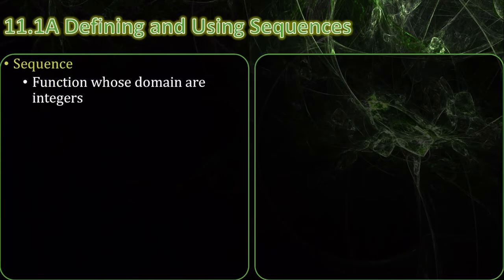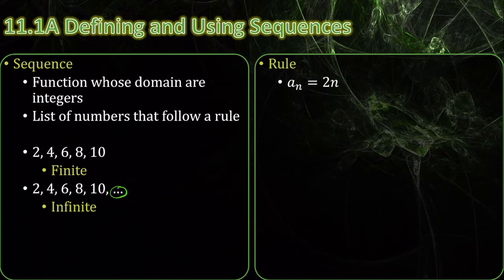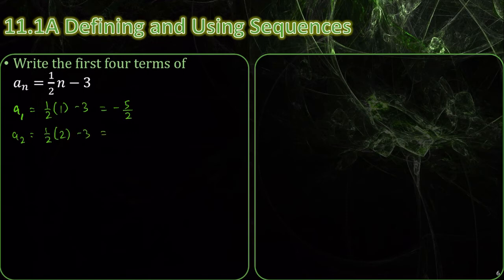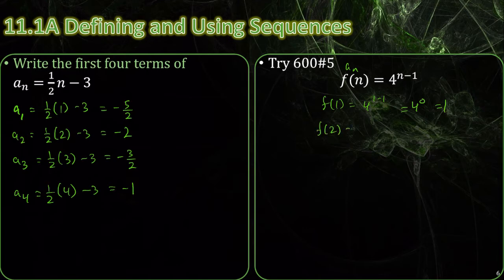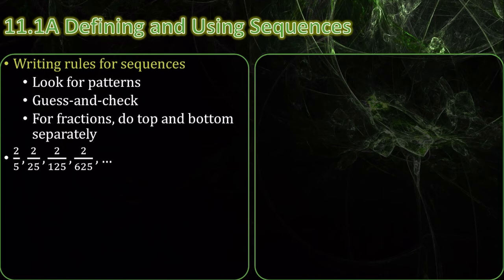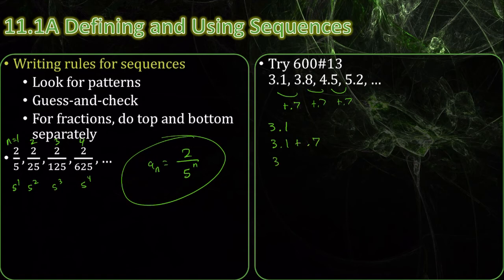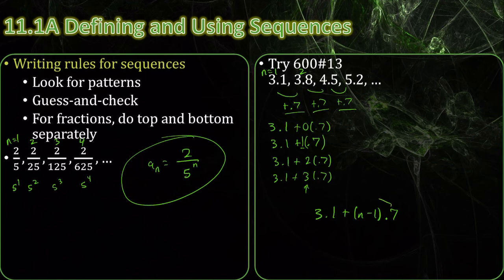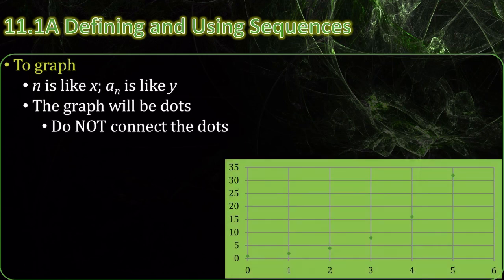Algebra 2 11.1A Defining and Using Sequences